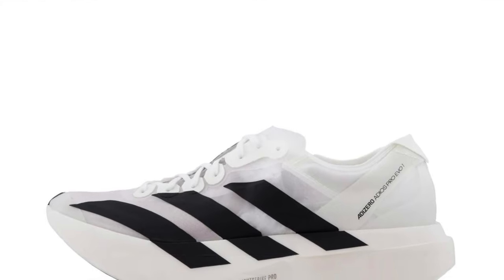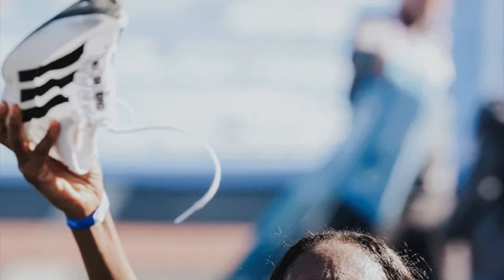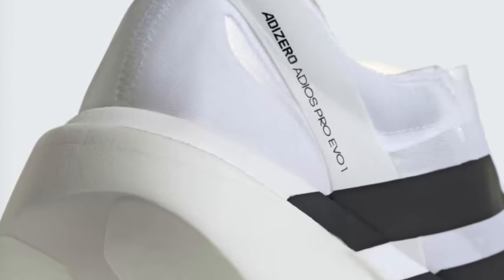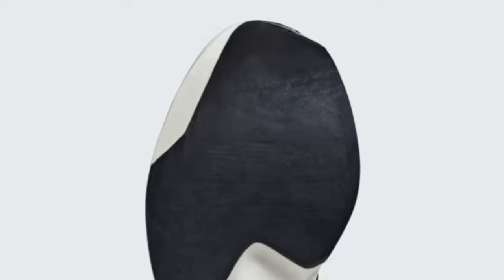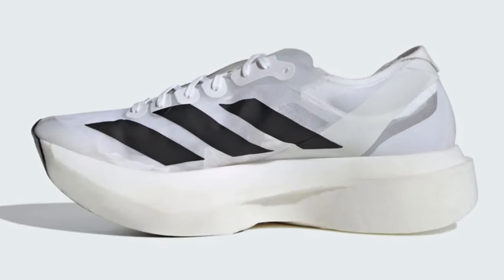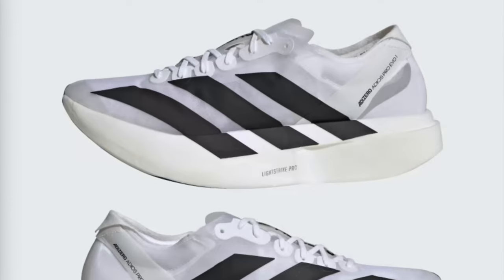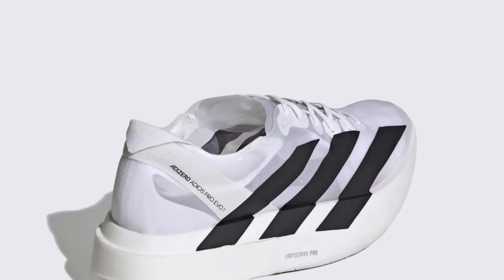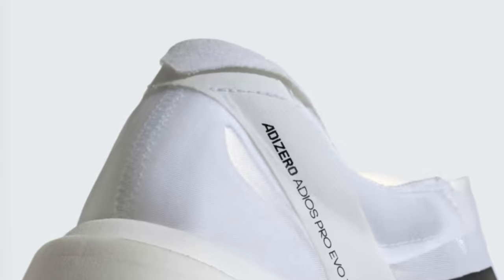ADIDAS Adizero Adios Pro Evo 1 - Why It has been released to the public?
(00:24) Chapter 1 - Introduction
(01:28) Chapter 2 - Outsole
(01:55) Chapter 3 - Midsole
(02:40) Chapter 4 - Upper
(03:01) Chapter 5 - Conclusions